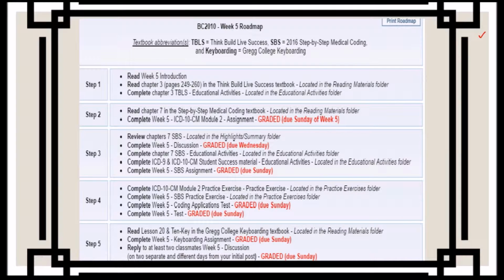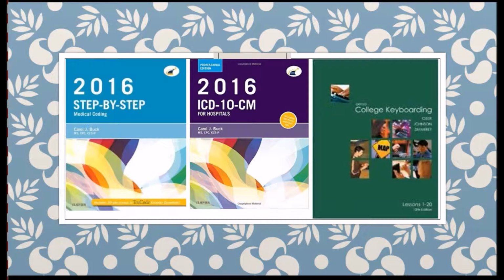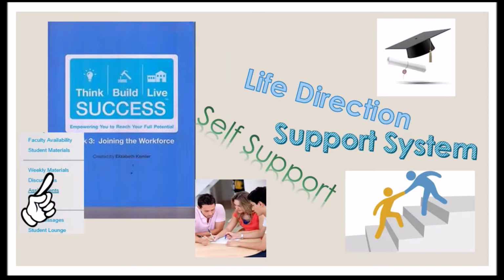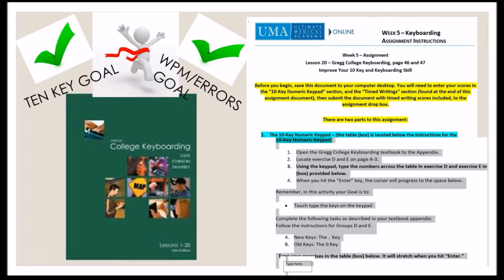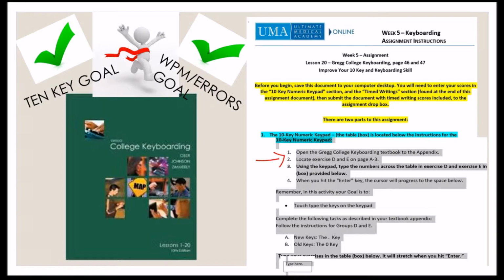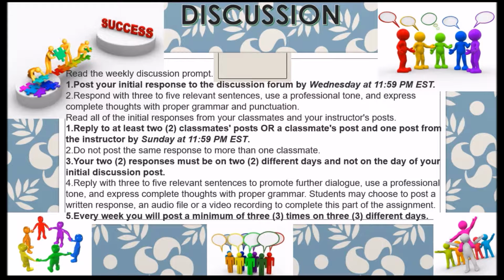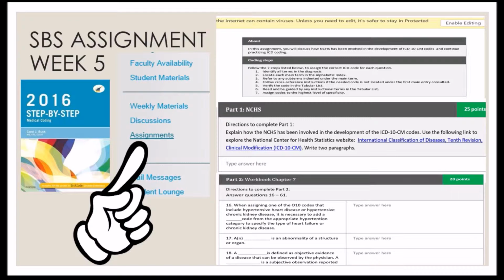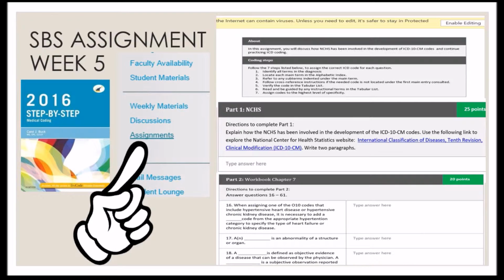WEEK 5 BC 2010 Overview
Overview of Week 5 BC 2010